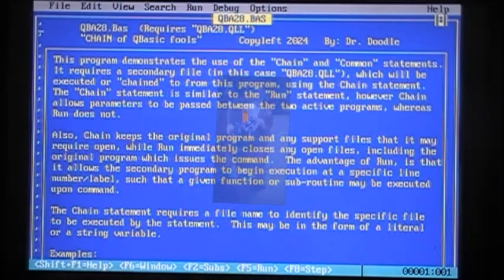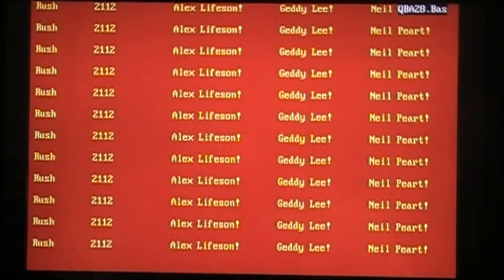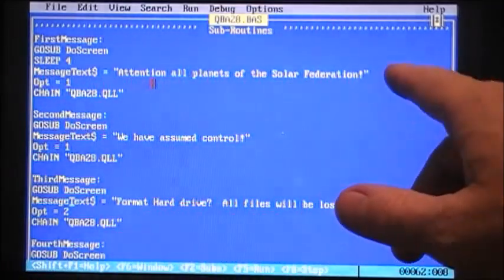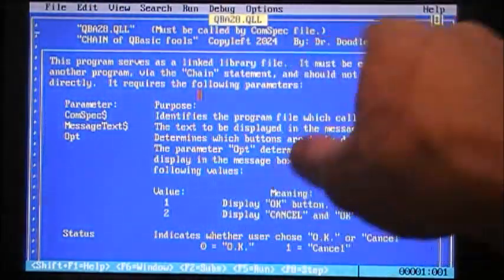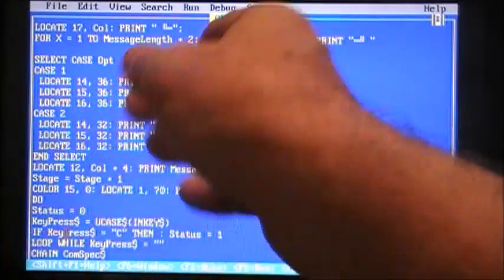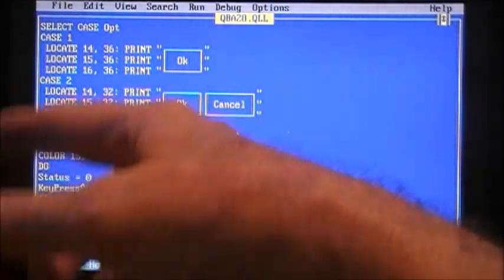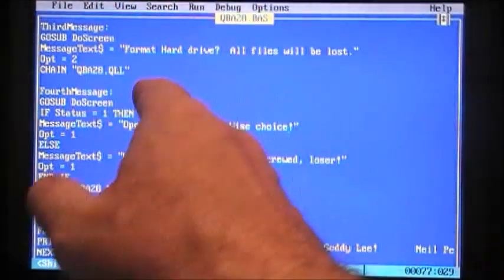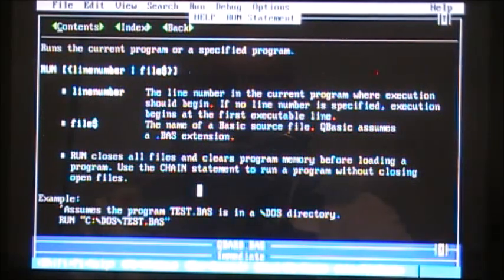QBA28. - Cha-Cha-CHAIN of QBasic FOOLS!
Hey there, Fellow Whack-a-do's!
Well, I'm back at it, yet again!  This time, we're gettin' all tied up in chains! (No, not THAT kind of chains, ya filthy animal!)  Yep, we're chaining from  one program to another & back again, just to give y'all a quick taste of what's possible with QBasic's "Chain" command! (Plus a wee bit about the "Run" command, as well!)

Not much to say 'bout this one - the video pretty much spells it all out; not a lot of interaction with this one, but I thought I'd keep it light, 'cause with Thanksgiving blowing by, I image we're all feeling somewhat bloated with the Bird, & maybe just a tiny bit (Yawn!) sleepy. (I know - it's not the turkey putting everyone to sleep; it's all my nonsense!)

Anyway, as always, go ahead, download the code, tinker with it, twist it 'round. And feel free to drop any questions or ideas you may have about it - I always love hearing from all you beautiful nut jobs! You'll find the usual links & what-not below, so snoop around a while, relax & have some fun!
And as usual, "Hasta La Pizza, Baby!"

(By the way, here's a pile of more goofy videos I've slapped together, if you're interested.

File(s) used in this video:
Source Code:
QBA28.Bas - Program source code
QBA28.QLL - QBasic Link Library

Chapters:

00:00 - Intro Bull-poopy
02:38 - So, WHAT's this fool thing DO???
04:27 - So, HOW's this fool thing DO it???
07:58 - A Trip to the Library! (Hush yo mouth!)
18:50 - Supeeriors!  Give it up for VERITASIUM!
22:30 - SHOVE OFF, Skipper!  Your boat's loaded!